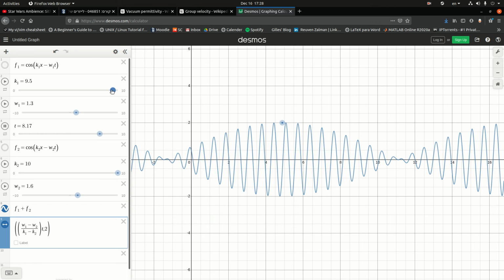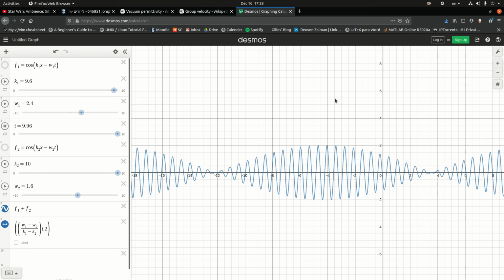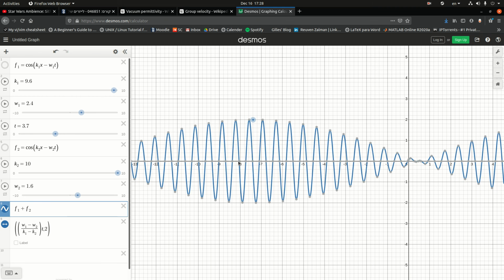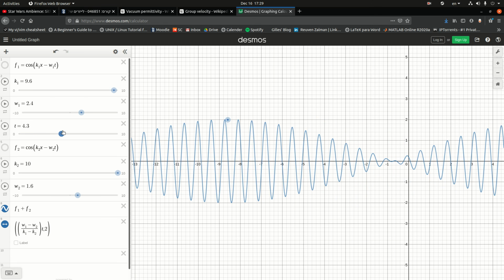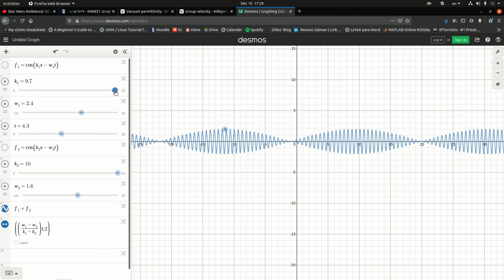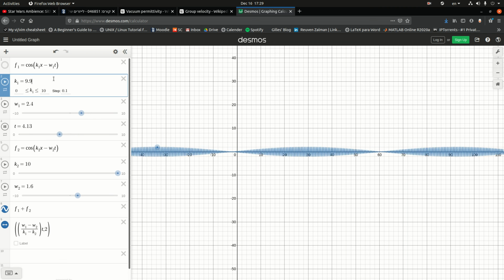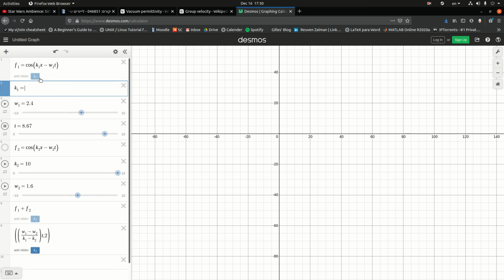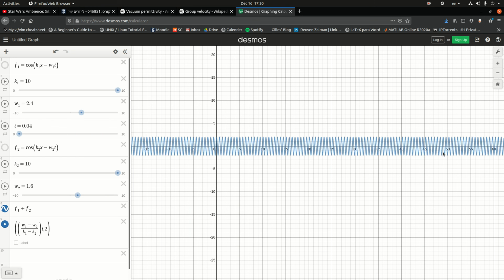group velocity of waves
shit fps. deal with it.